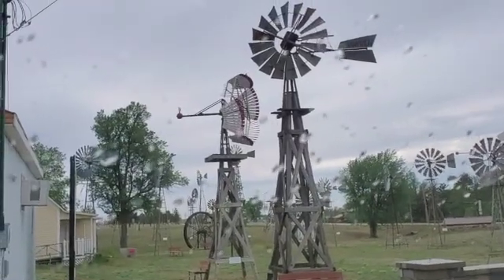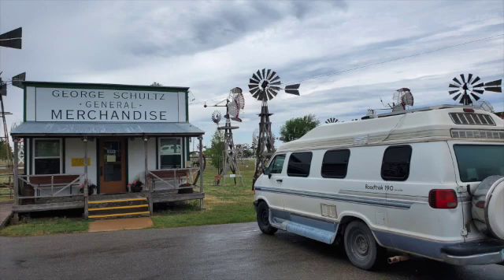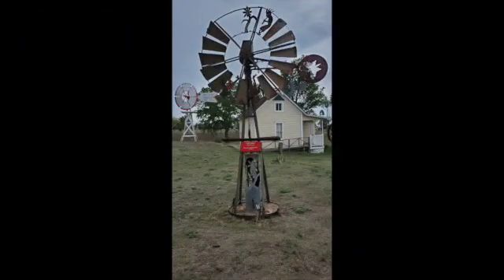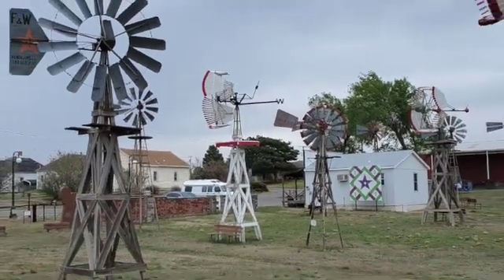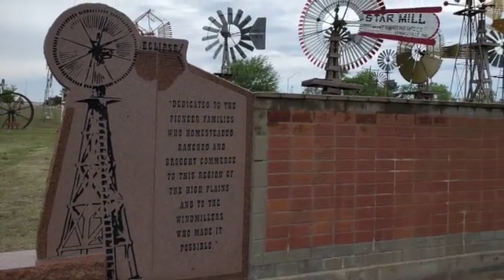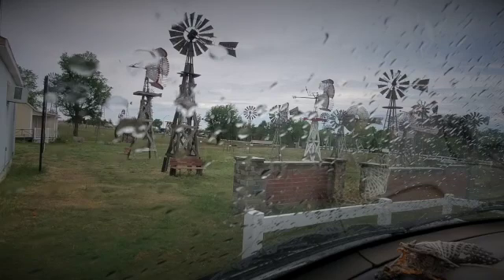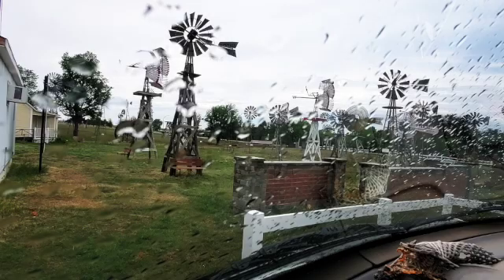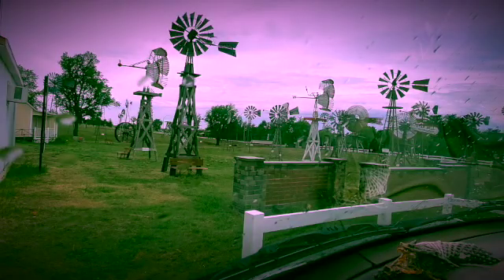Windmill Museum - Shattuck OKlahoma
Even though it was a rainy day, I couldn't resist making a stop at this cool outdoor museum in Shattuck Oklahoma. They have a radio broadcast and I caught it to share with you. Shalom Y'all

I am a solo female and I spend 365 days a year traveling the great U.S. of A in my 1997 Dodge Roadtrek camper van, enjoying life on the road, time with the wonderful friends I've made along the way, and the beautiful sights this country has to offer. Recently, a puppy joined me on my travels and her name is Jazzy. She is a mixed breed Chihuahua, Dachshund, and Jack Russell and is a little spitfire.

All music is from the YouTube Studio and/or from iMovie Sound Effects and does not require attribution.